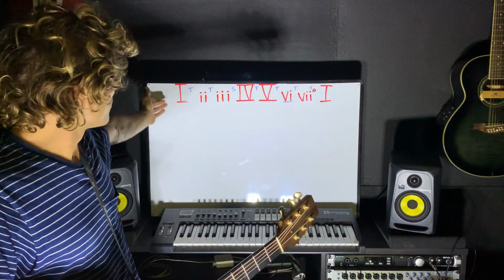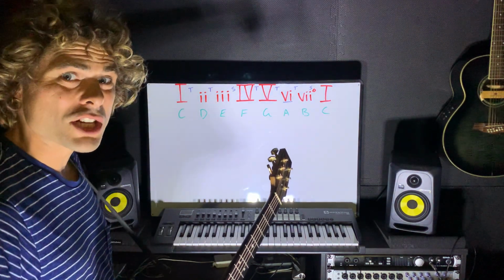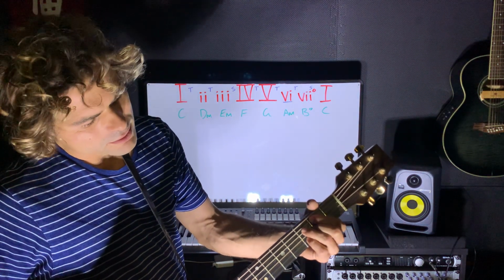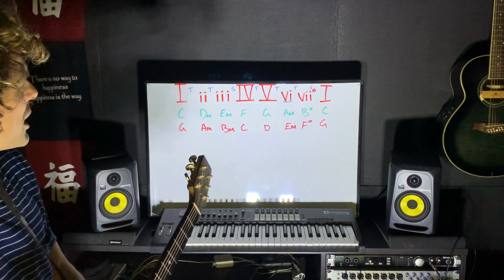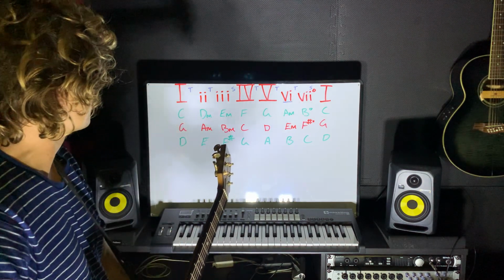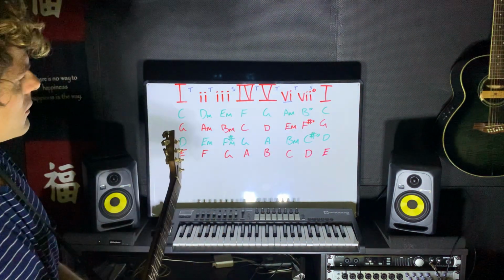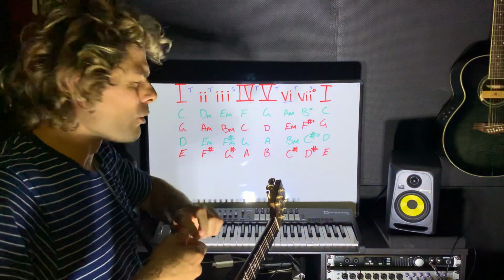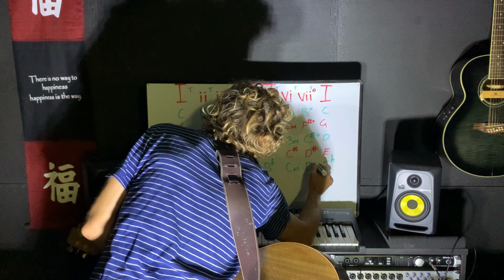Guitar Theory Lesson: How to Know What Chords Work Together | Tips for Players Who Don’t Read Music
In this lesson, I break down a super practical way to understand which chords work well together on the guitar — especially if you're someone who plays by ear and doesn't read sheet music.

I'll walk you through concepts that have helped me personally unlock the fretboard, jam more confidently, and have more fun with music theory. This is real-world, applied guitar knowledge, perfect for anyone who wants to go deeper into how music works without getting bogged down in jargon.